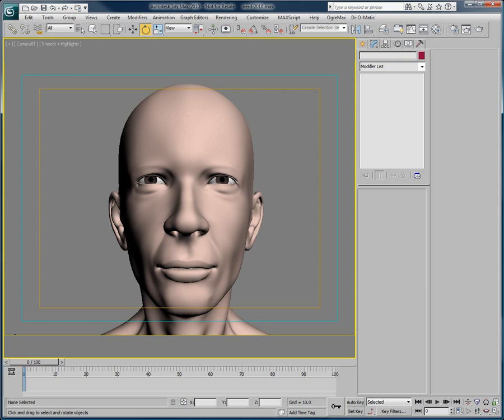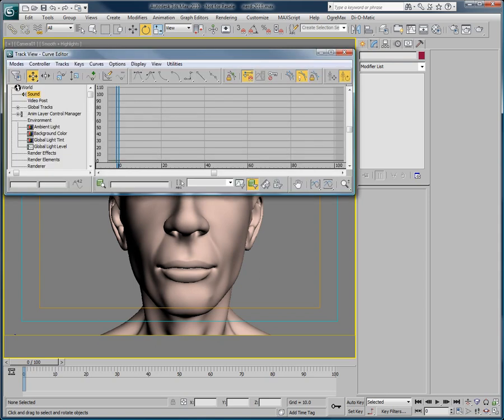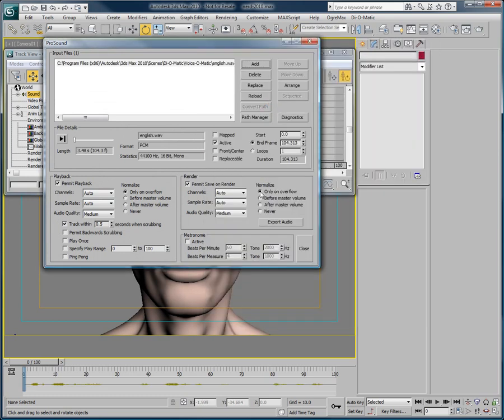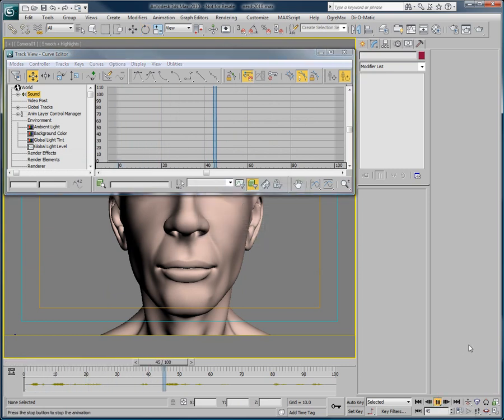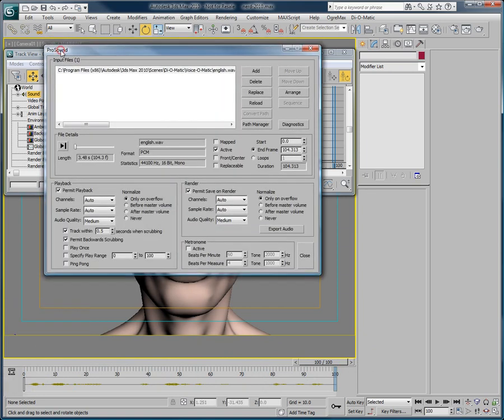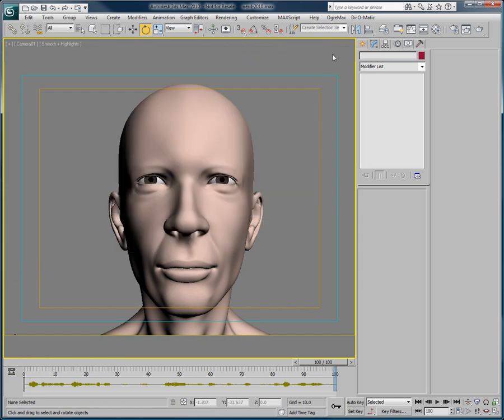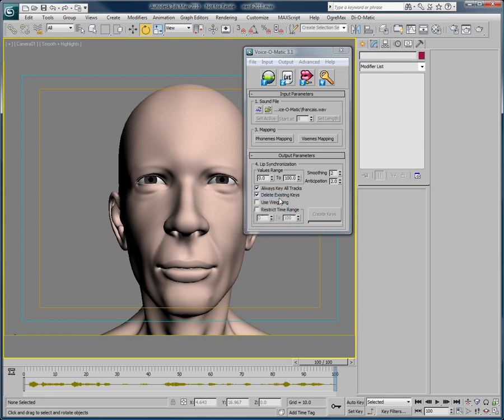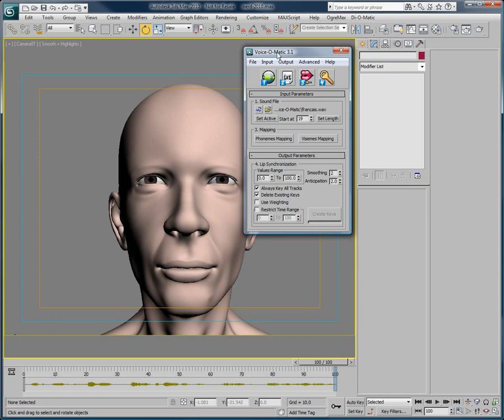Voice-O-Matic 3ds max Edition: ProSound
Voice-O-Matic fully supports the ProSound audio tool available in 3ds max.

To learn more about Voice-O-Matic and download a trial version